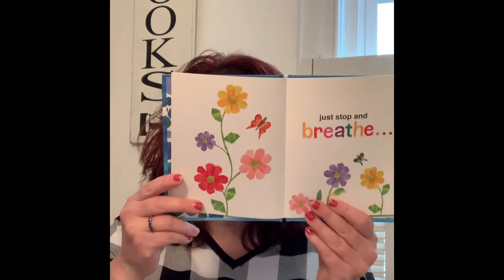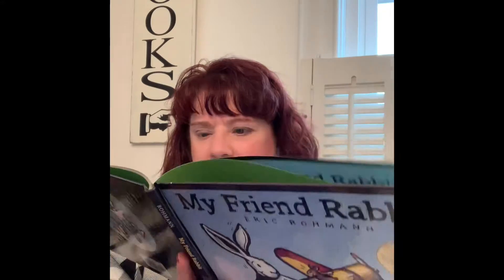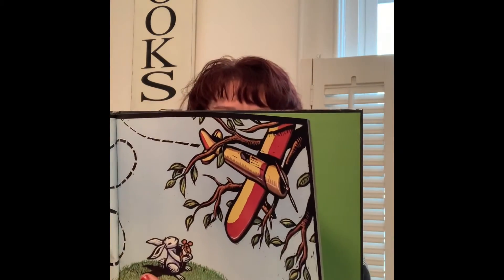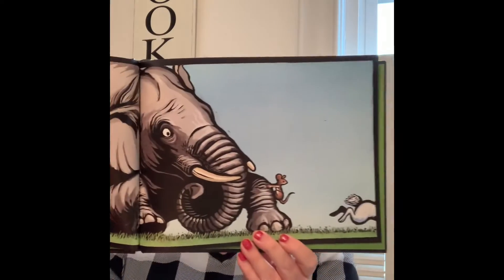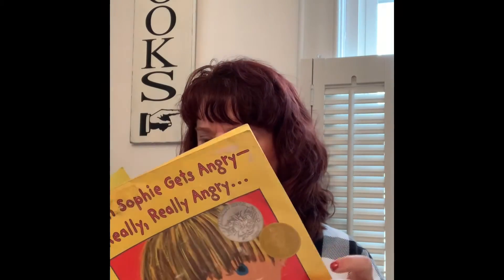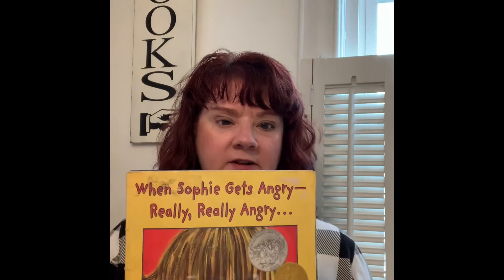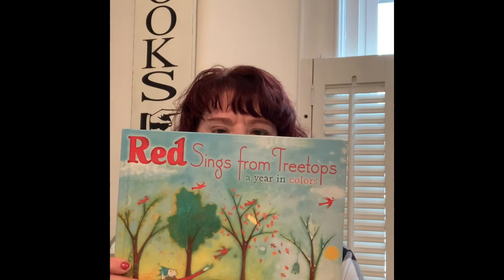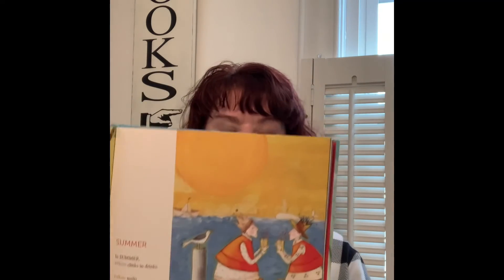Mid November Picture Book Wrap Up Part 1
I discuss some Caldecott medal winning and honor books that I am reading for Picture Book Month.